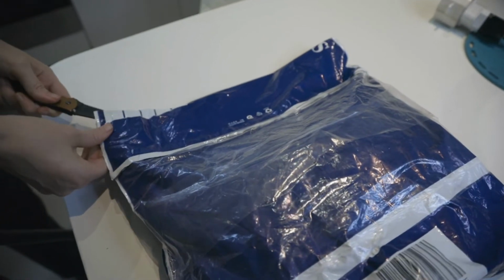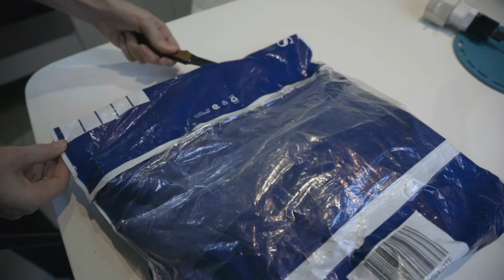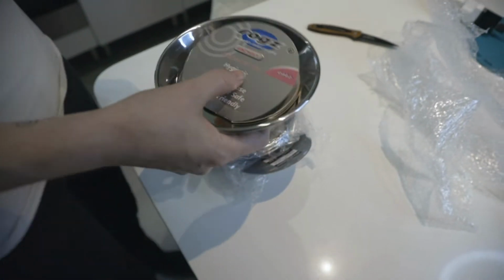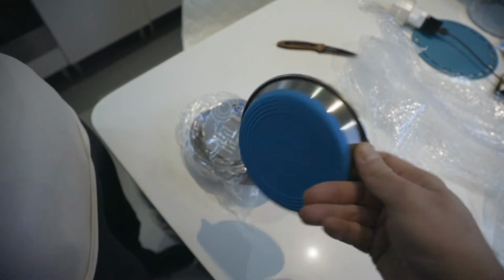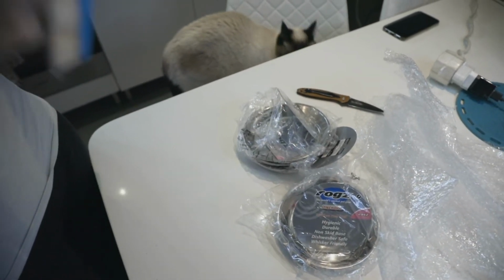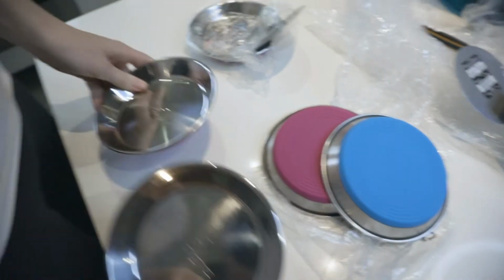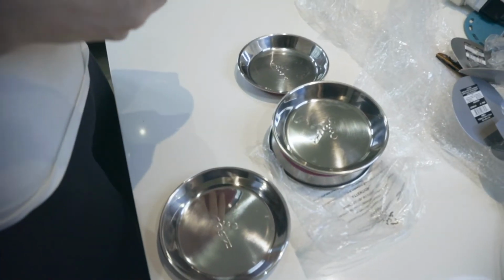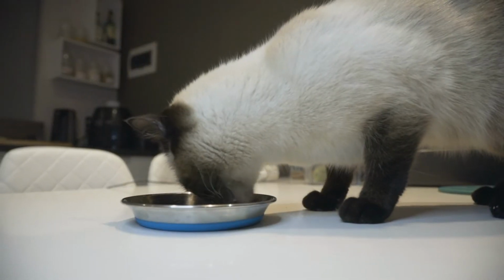Siamese cat loves his new food bowl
We decided to get the cats new food bowls after doing some research and learning about the negatives of conventional plastic bowls. We decided to go for the Rogz brand stainless steel bowls. They are whisker friendly and are easy to clean with a convenient non slip bottom. We would highly recommend these for anyone looking to upgrade their pets food bowls.

Catit fountain mini
Catit fountain large
Catit Ball track
Wet food

Camera gear we use:
Sound Recorder

Momo & Family